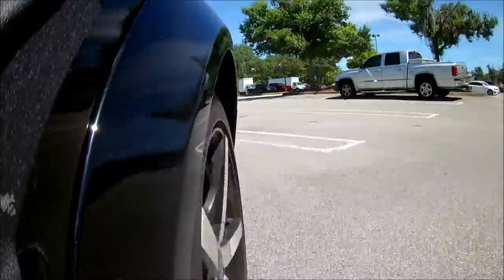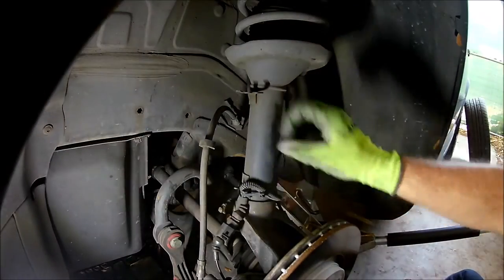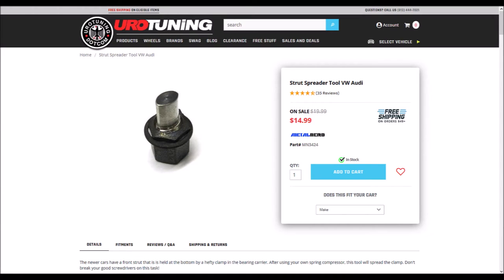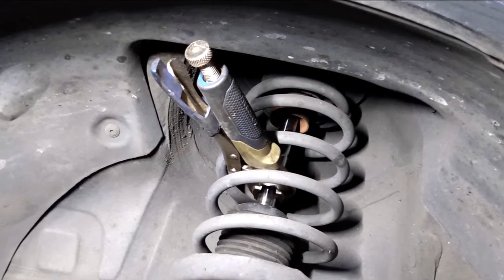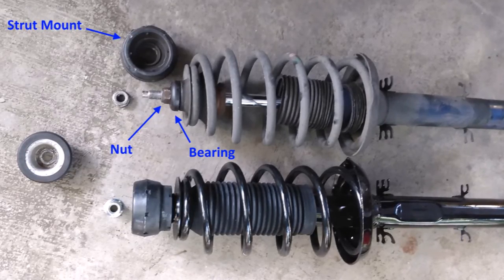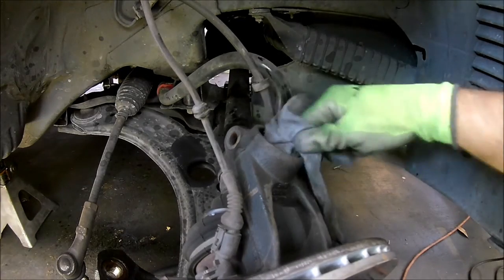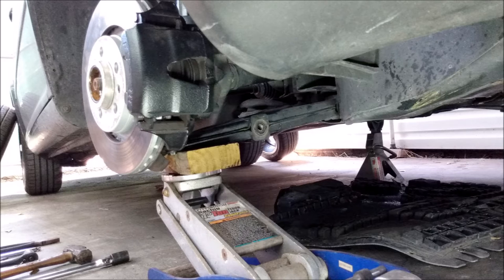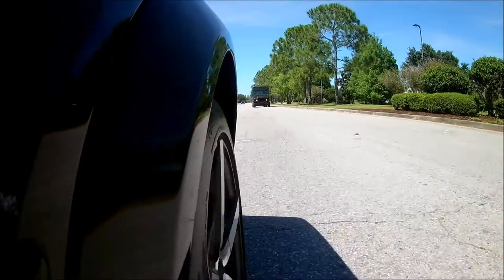Jetta Project Car: Front Strut Replacement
In this video, I'm replacing the front struts in the Jetta. I found a couple shortcuts to make the job easier. And I made a little friend along the way.